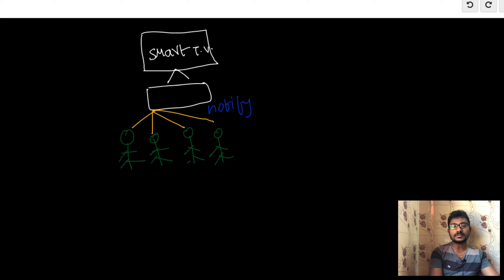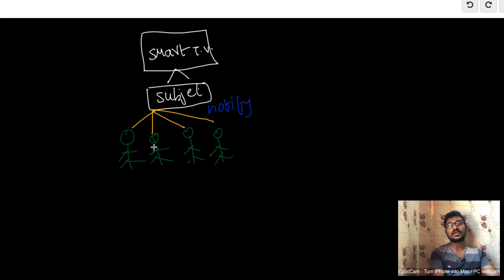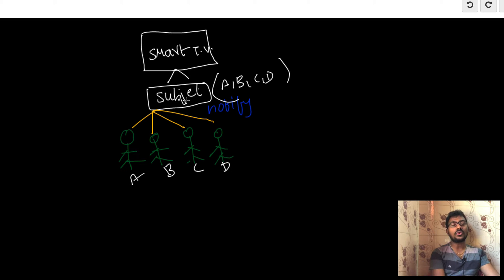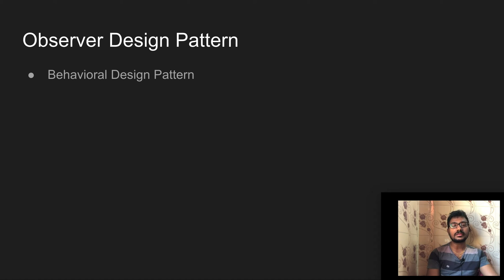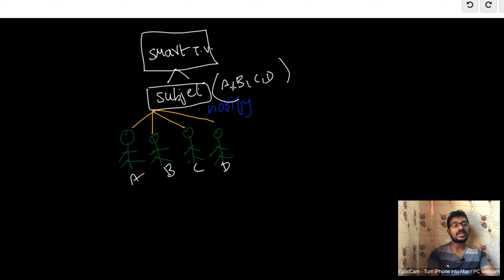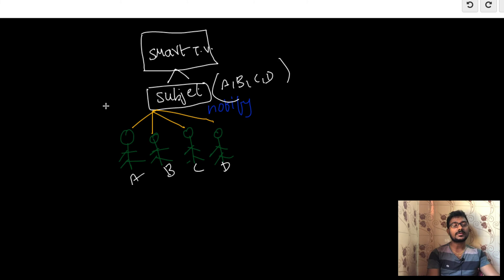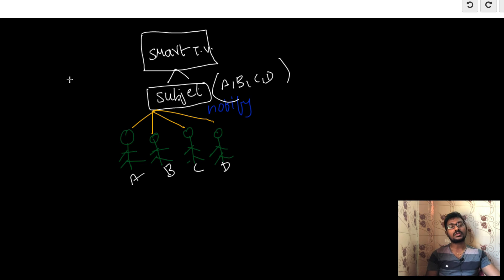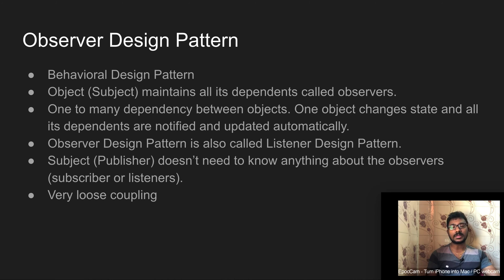Observer Design Pattern (Software Design Patterns Tutorial)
Observer Design Pattern:
It falls under behavioral design pattern.
Object (Subject) maintains all its dependents called observers.
One to many dependencies between objects. One object changes state and all its dependents are notified and updated automatically.
Observer Design Pattern is also called Listener Design Pattern.
Subject (Publisher) doesn’t need to know anything about the observers (subscriber or listeners).
Very loose coupling
Limitation: Subject (Publisher) may send updates that may don’t make sense to the observers (listeners).